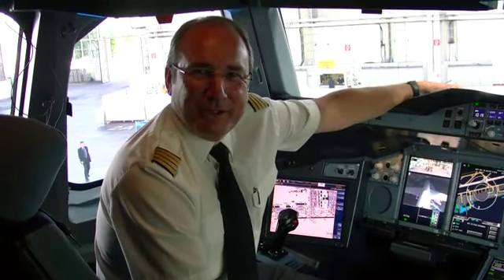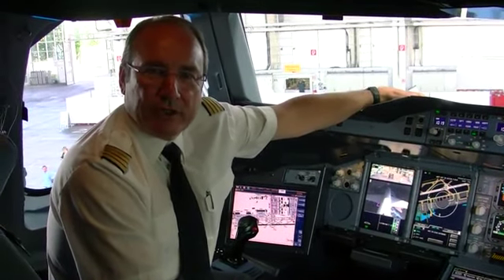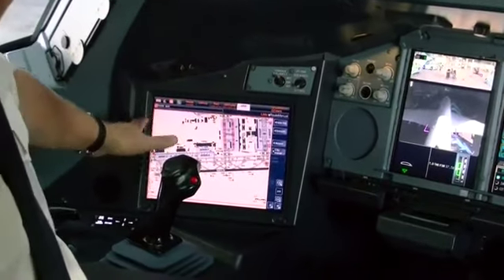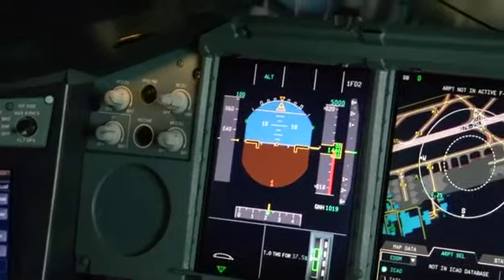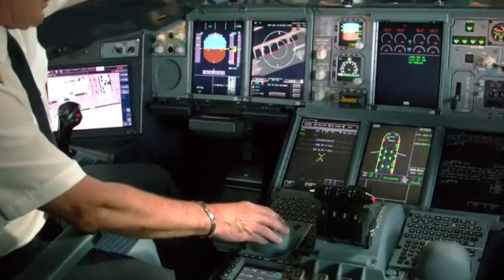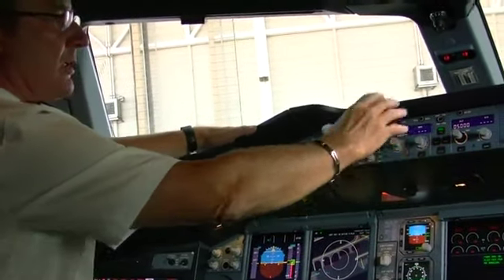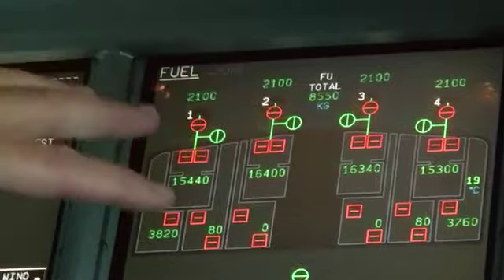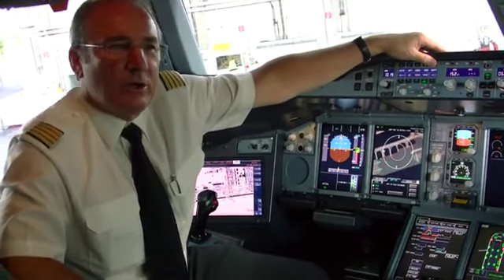Lufthansa A380 Cockpit Tour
A short cockpit tour in Lufthansa A380 with pilot